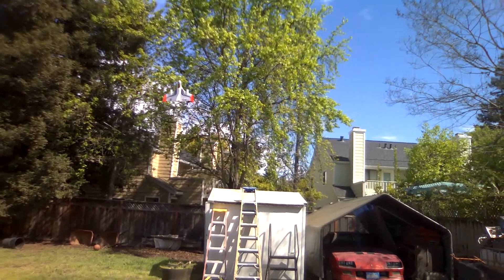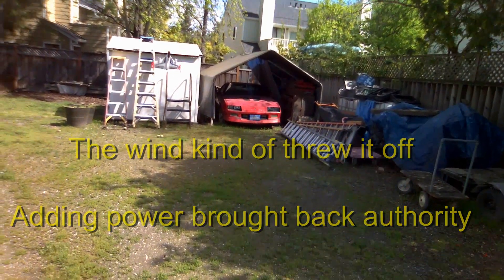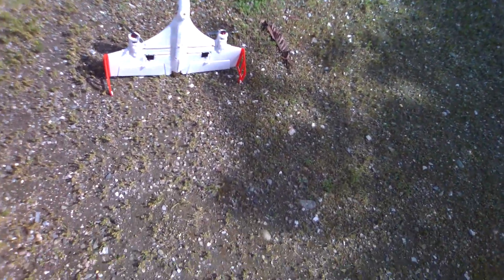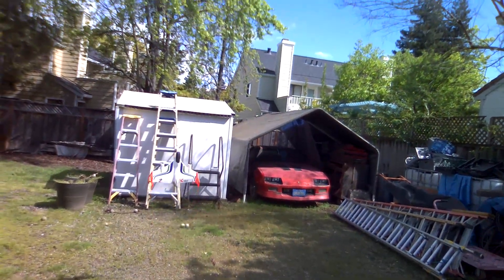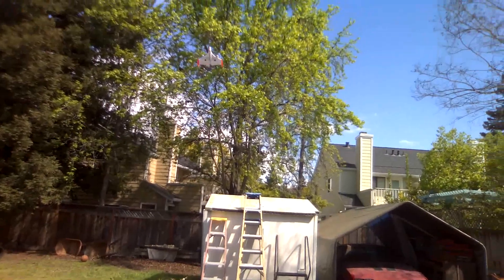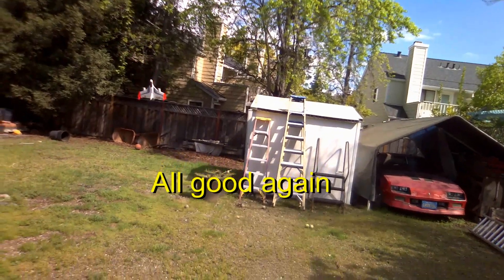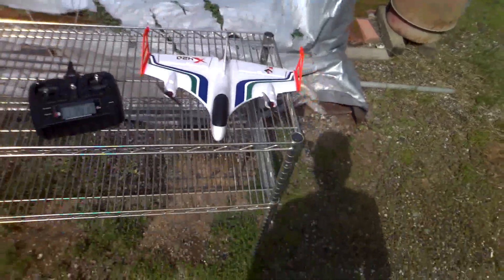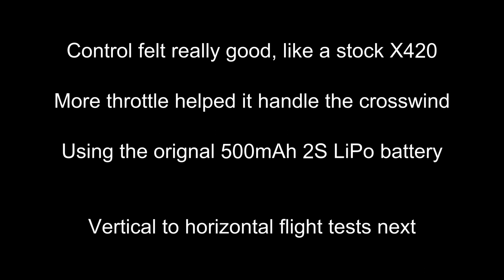XK X420 VTOL Aircraft - Brushless Mod / Brick Swap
This is my project to convert my XK X420 vertical take-off craft to brushless motors.  I had a receiver brick for an X520 left over from another project and decided to see if I could put it to use here.

I could.

Motors used are Racerstar 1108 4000KV outrunners.

Props are HQprop T4x25 (4025) two blade drone propellers.

The X520 receiver brick with built-in ESCs is available from Bang Good for under $30.

Flight hover tests went fairly well, with the board over-controlling a bit.  I will make elevon pushrod adjustments to reduce control authorities of the gyros before first horizontal flight attempts.   Happy flying everyone!